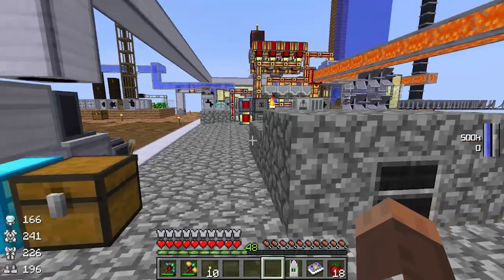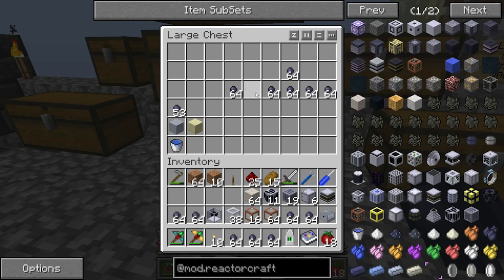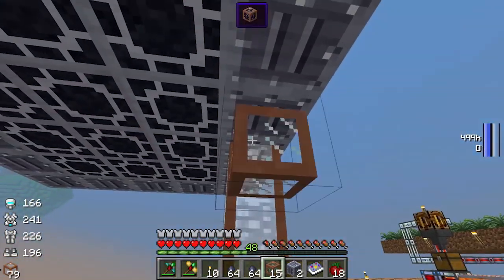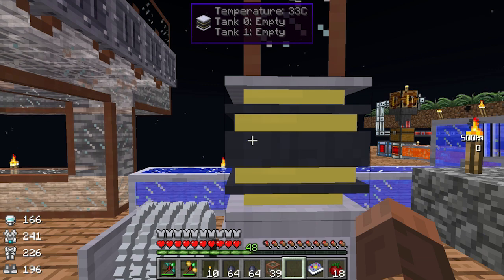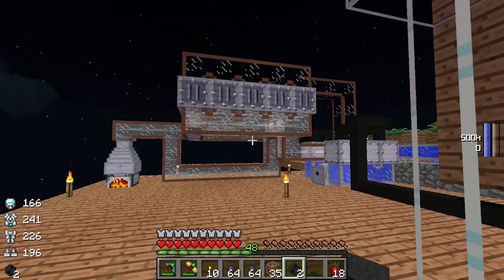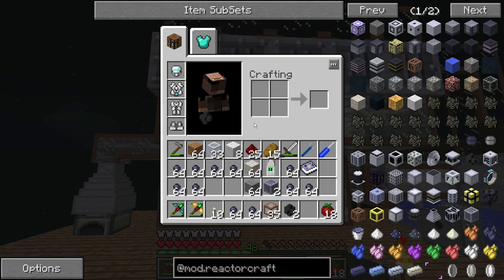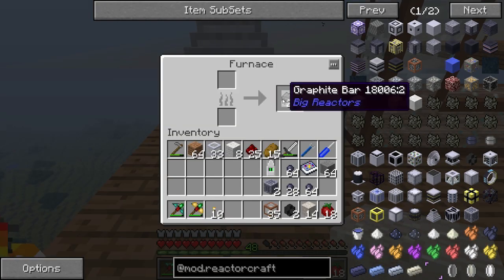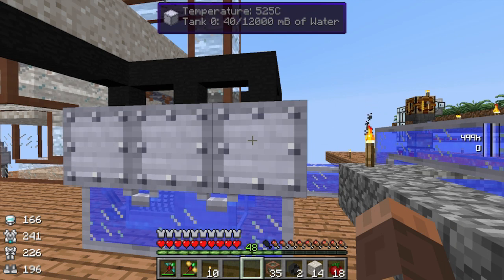Monster FTB High Temperature Gas Reactor, Pebble Bed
Hey guys today we have a HTGR High Temperature Gas Reactor setup producing 900 million plus watts. Our setup includes 12 pebble bed reactors cores, 18 Carbon dioxide heat exchanges and 7 steam boilers, 1 heat exchange.

This tutorial will help you understand the basic setup of the reactor, how to alter the design for more power and how the heat properties work.